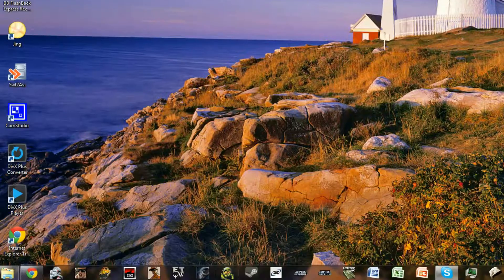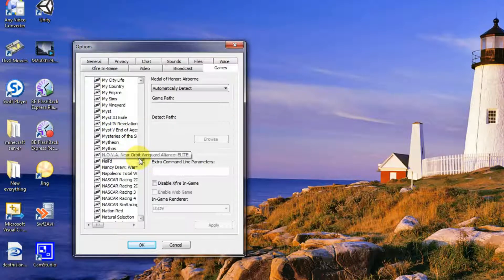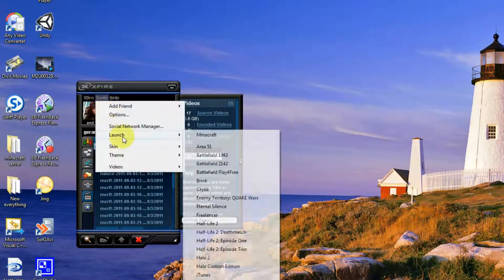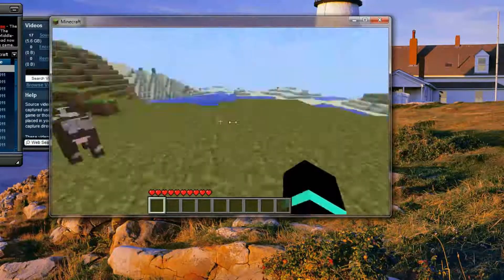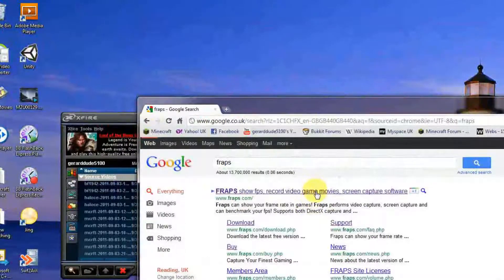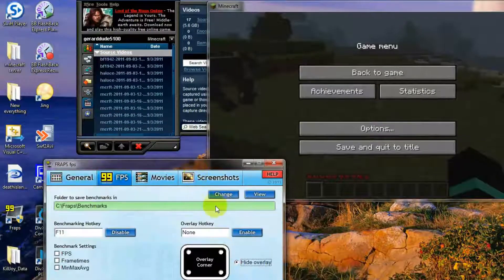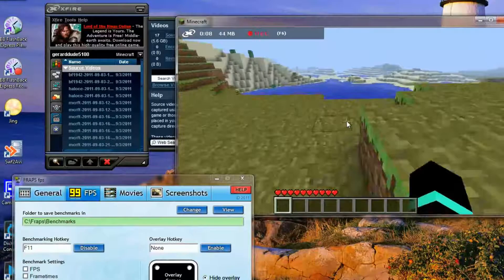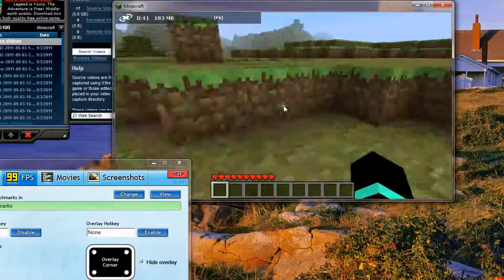How To Record Minecraft Vids Free With Xfire [OLD]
This is an old tutorial, that does not work any more. To see a updated tutorial on how to record minecraft with xfire, click the link.

This tutorial will help everybody who wants to record Minecraft for free by using xfire and the free fraps version to be able to record take screen shots and broadcast live.